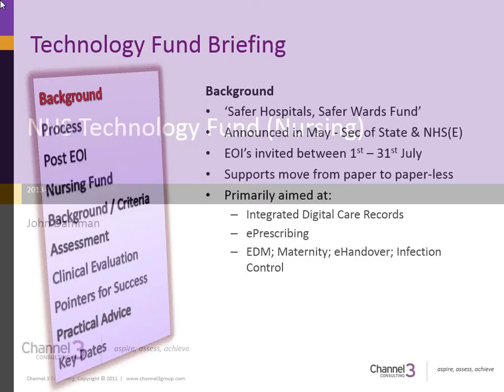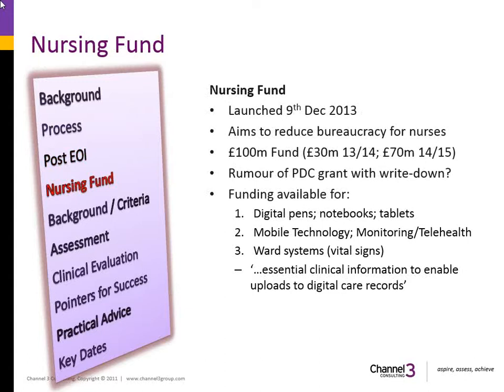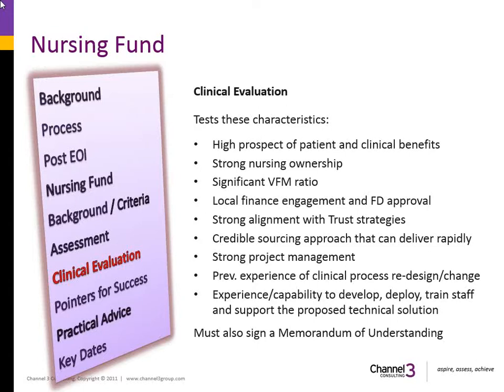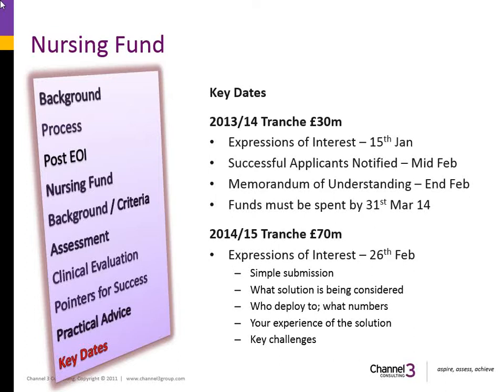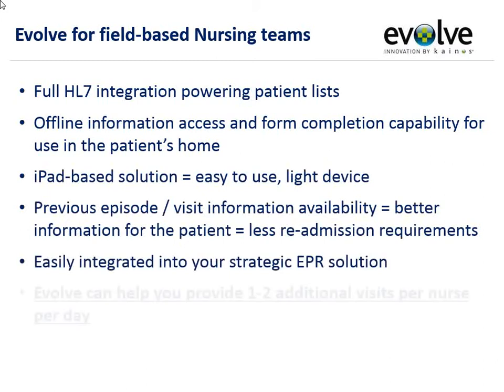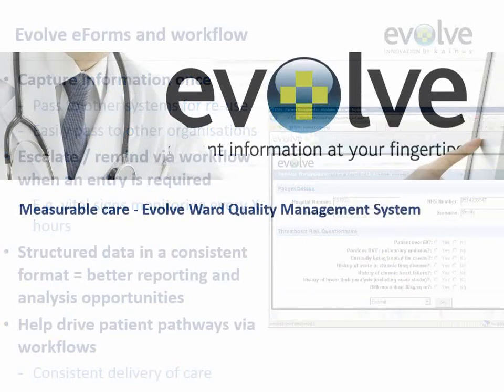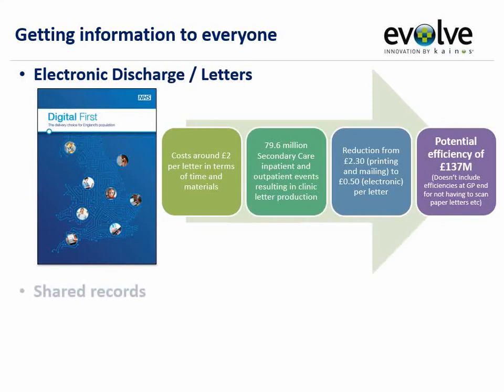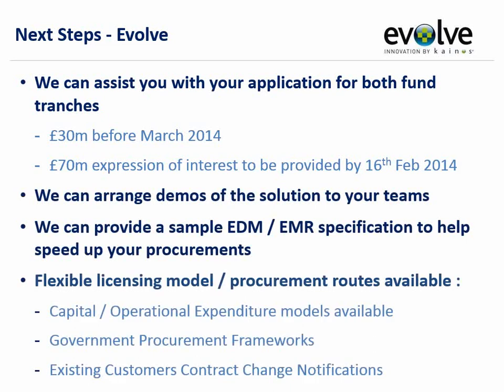Maximising the value from your Nursing Technology Fund application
Following NHS England's recent announcement of the £100m Nursing Technology Fund, Colin Truesdale, Evolve Managing Consultant, discusses fund requirements and how Kainos's offering can help your Nursing team secure funding to deliver targeted solutions in line with the initial £30m round of applications pre-March 2014, and the subsequent £70m round. Colin is joined by John Damman from Channel 3 Consulting, who explains the background and criteria for a successful application to the fund.